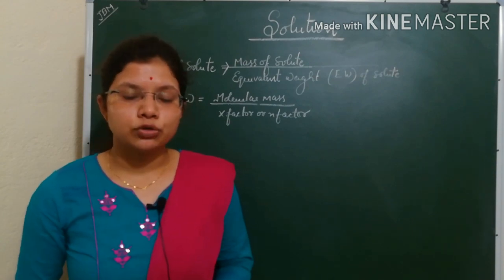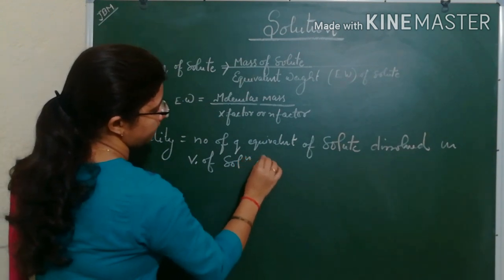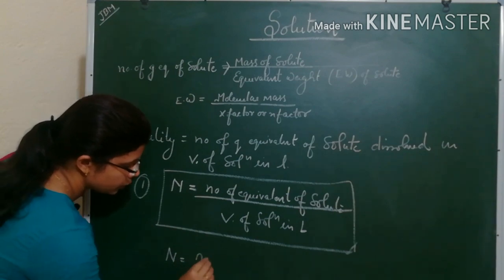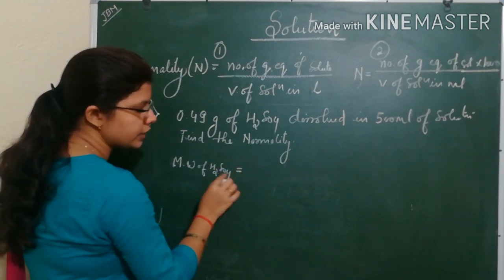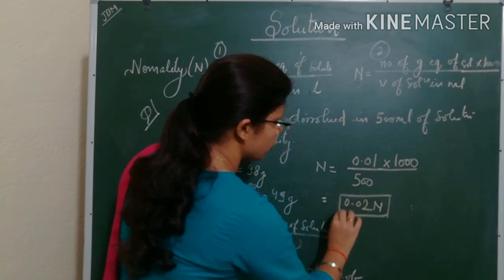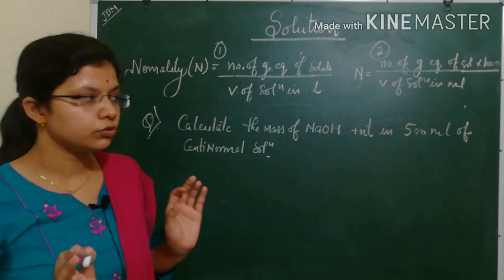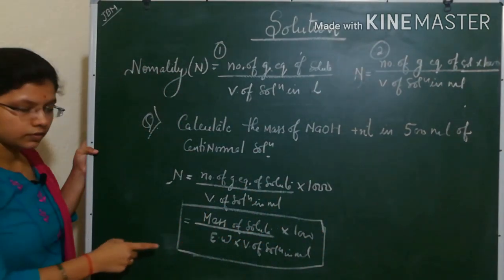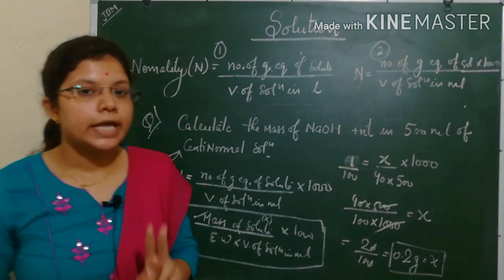Normality with some numericals ( solution part-5)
In this video Explanation of Normality ( one of the concentration term)  and also trying to explain you guys How to solve numericals related to Normality.